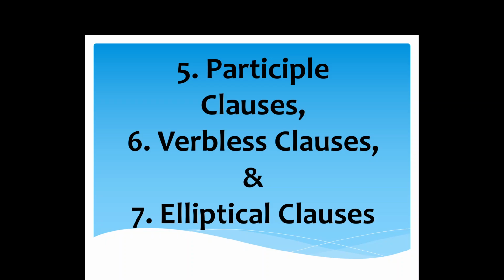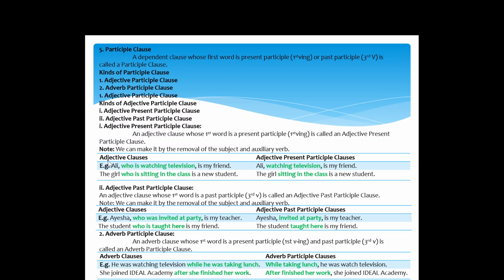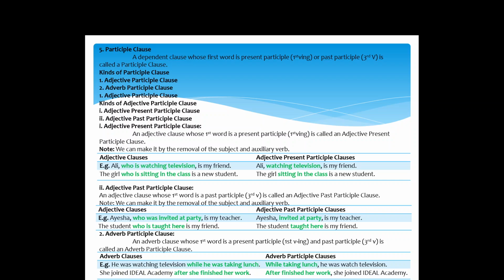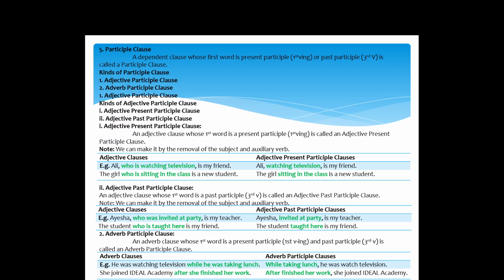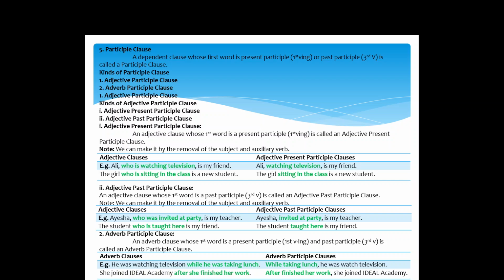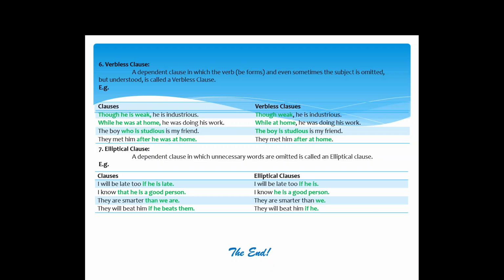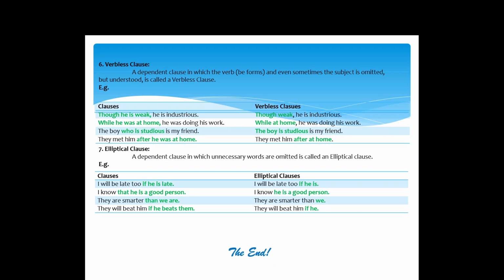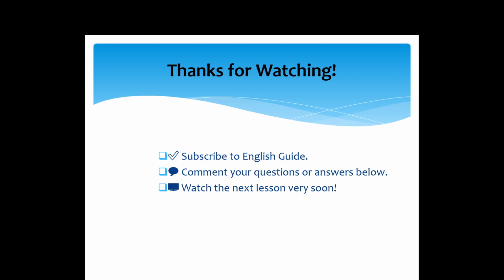Clauses in English Grammar | Participle Clauses, Verbless Clauses & Elliptical Clauses Part 4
In this video, you will learn Clauses in English Grammar with easy explanations and examples.
This lesson covers:

✅ Independent Clause (Main Clause)
✅ Dependent Clause (Subordinate Clause)
✅ Kinds of Dependent Clauses
✔ Adjective Clauses (Relative Clauses)
✔ Noun Clauses
✔ Comment Clauses
✔ Adverb Clauses
✔ Participle Clauses
✔ Verbless Clauses
✔ Elliptical Clauses
✔ Clauses of Proportion
✔ Clauses of Preference
✔ Finite Clauses
✔ Non-Finite Clauses/ Infinite Clauses
This video is very helpful for school, college, and competitive exam students.
If you want to improve your English grammar, this lesson will clear your concepts step by step.